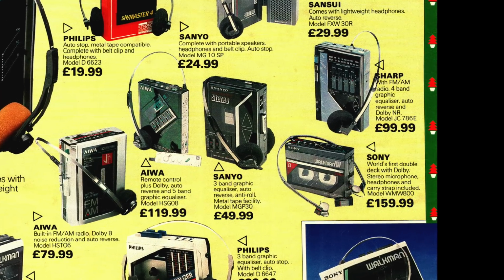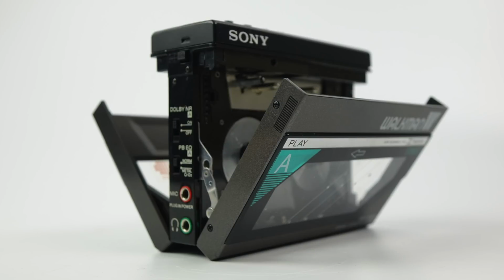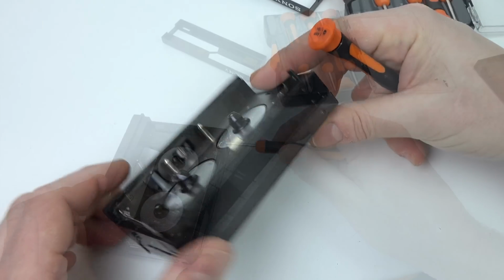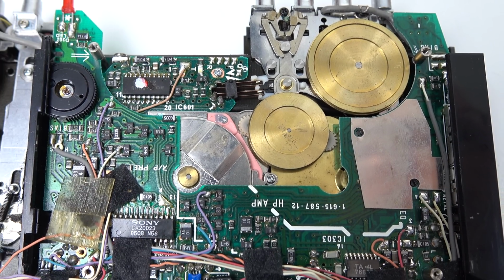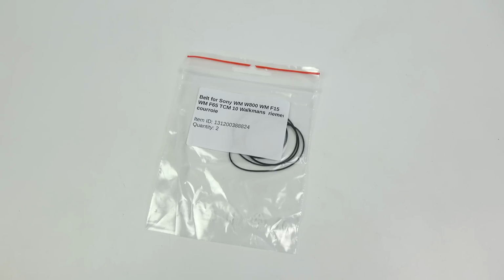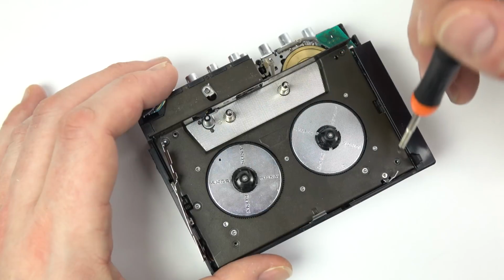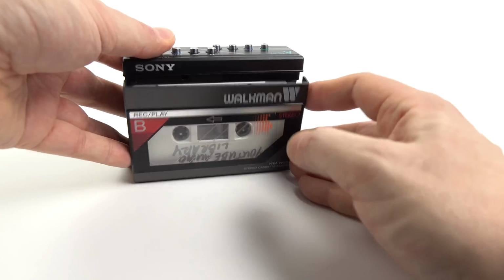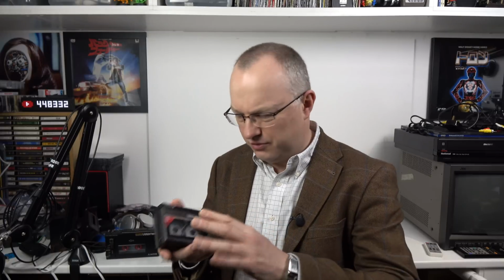'Repairing' the unique Twin Tape Sony Walkman W800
In this video I attempt to repair the only twin-tape Walkman that Sony made, the WM-W800 from 1985. If you have a walkman that needs a new belt - you can find a link to the store below.

Walkman Belt Store on ebay

Enquiries about the clock - Here's the video I made about it back in November 2016 If you missed this you might want to check through the back catalogue, as I've uploaded over 400 videos.

Note
The video is a heavily compressed version of events. In reality this was shot over two weeks and approximately 5 hours. The machine was taken apart a total of three times - twice after the reassembly shown in the video in an attempt to rectify the playback fault,  without success. As mentioned in the video there were other issues such as speed fluctuations due to sticky pinch rollers...so it was determined that enough time had been spent on this project and this was as far as this repair will go. I am now on to making the next video.

Errors

I mistakenly confused Doctor Walkman (who is actually a chap in Italy who repairs walkman) with Mihokm who supplies the belts on ebay. I apologise for the confusion.

In addition - I probably should have just said the walkman was working fine at the end - it would have been a happier end for everyone. I'm a bit too honest for my own good sometimes. I could easily have shown it playing on both decks and dubbed the sound over. Given the feedback it seems like a many people would have preferred this...so sorry for that.